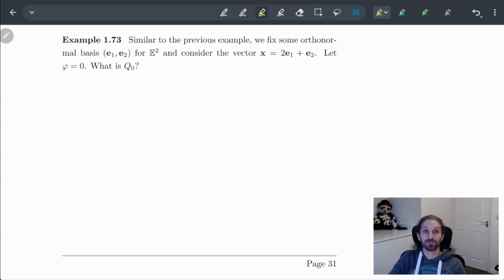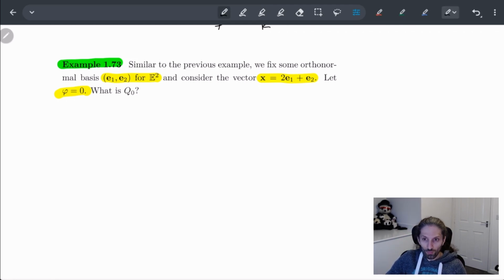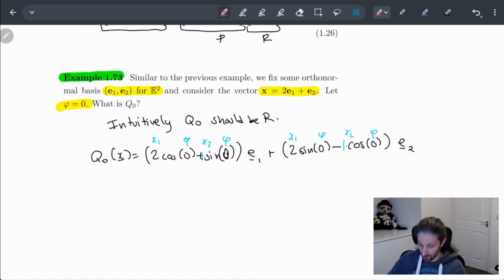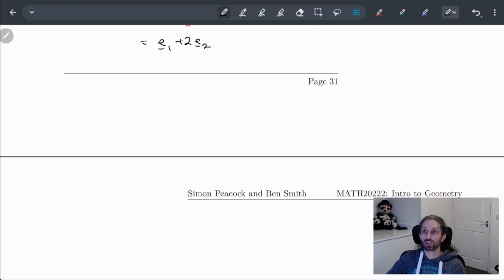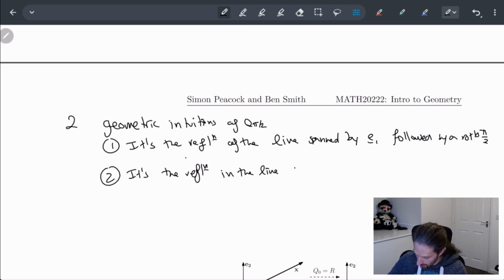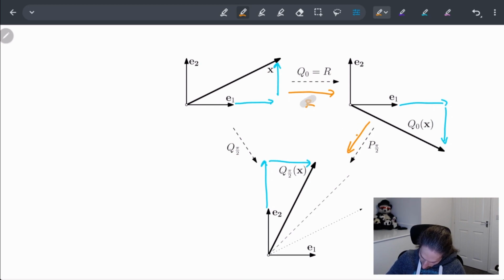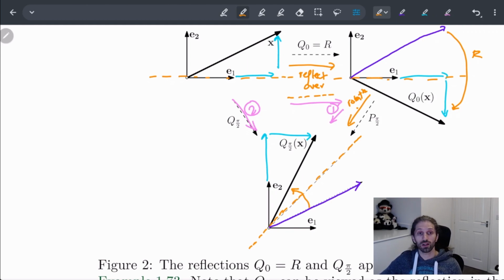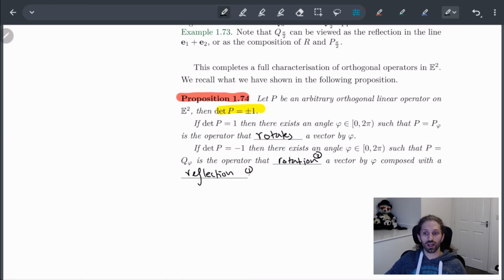1.6.1 Orthogonal Operators | Reflection example, Part 5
In this video we give an example of a two dimensional reflection.